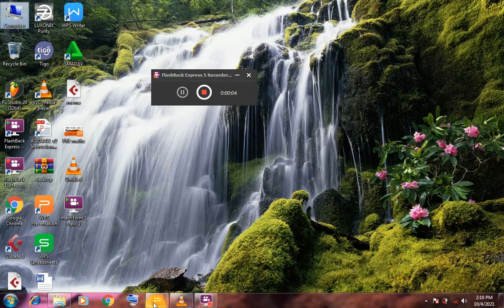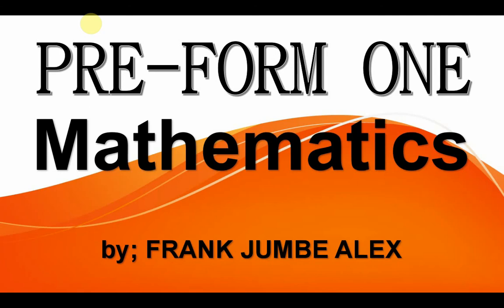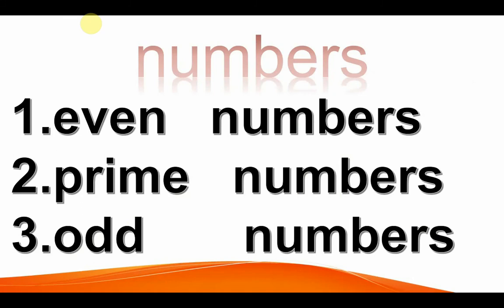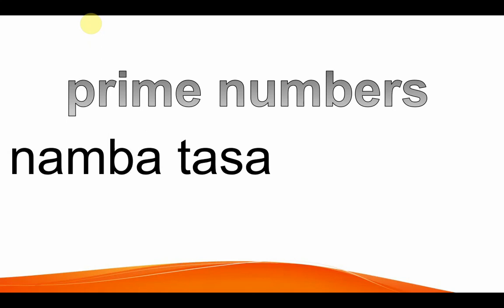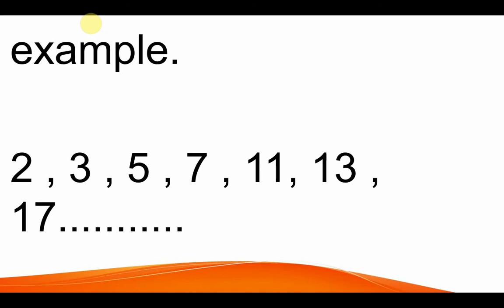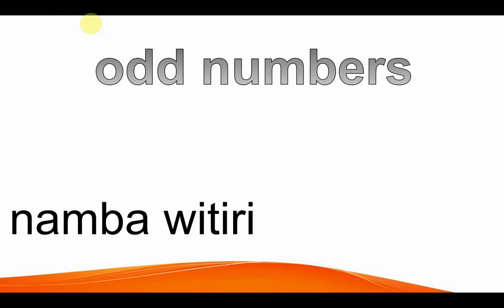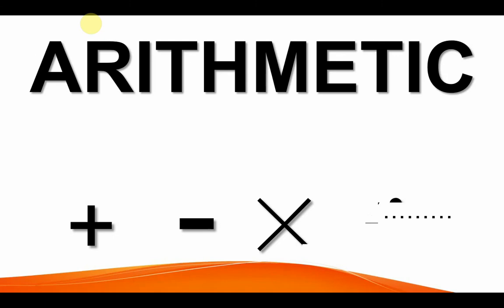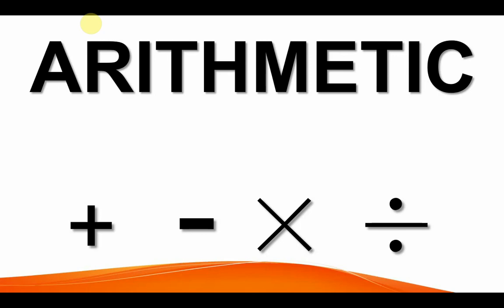MATHEMATICS FORM ONE HESABU KIDATO 1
hii ni video inayoelezea hesabu za kidato cha kwanza